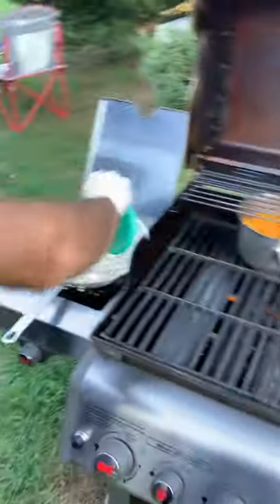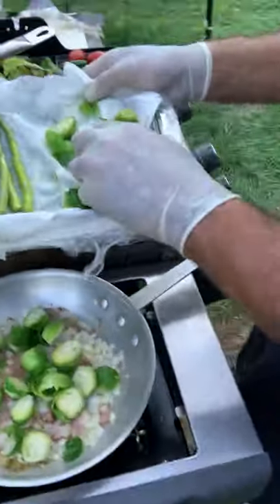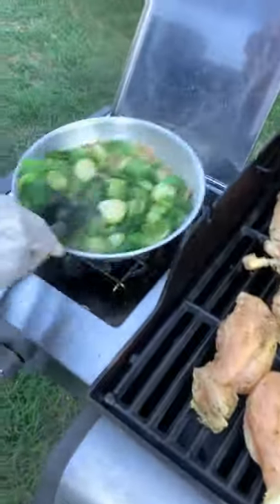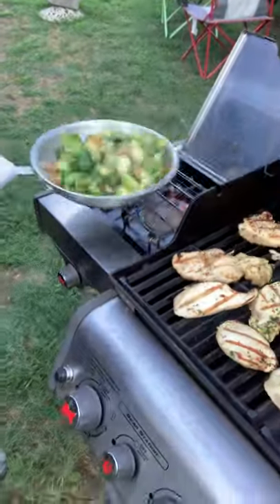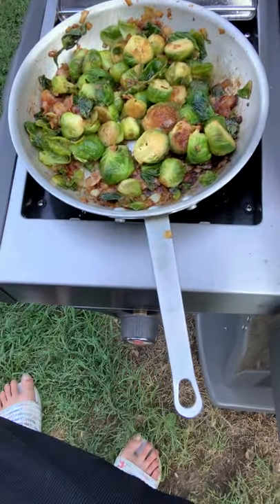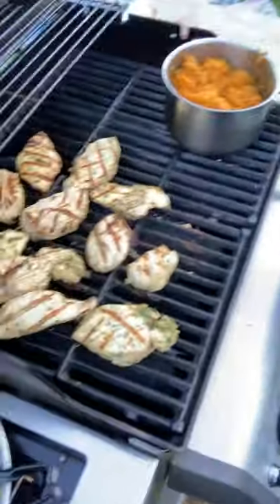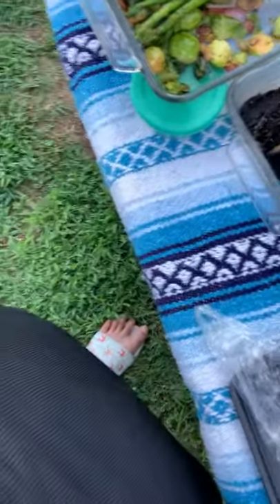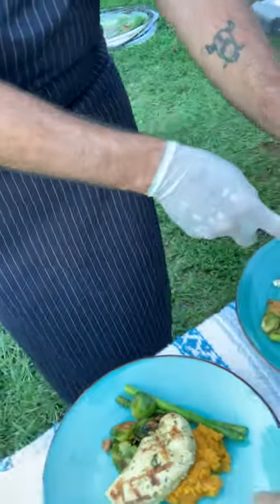GIO’s Dad & Son Cooking Lesson ( Pt. 2 to The First Video )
Sorry about the second video guys. My phone decided to cut out in the middle of the video so I just started recording again.